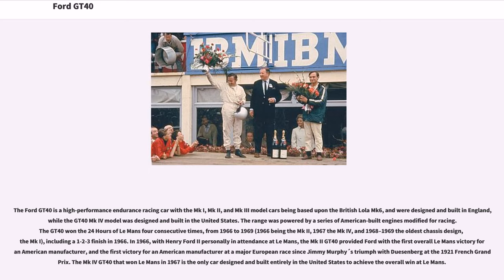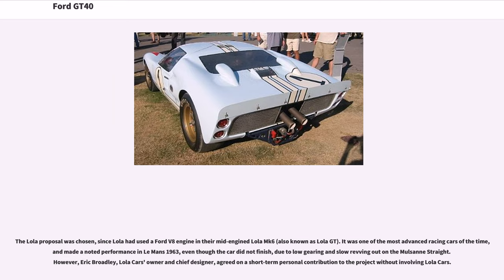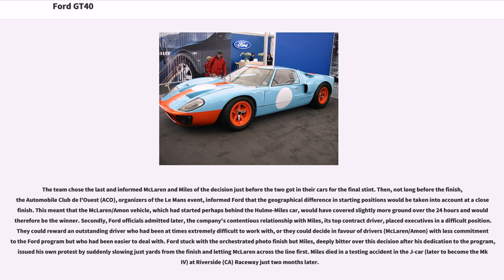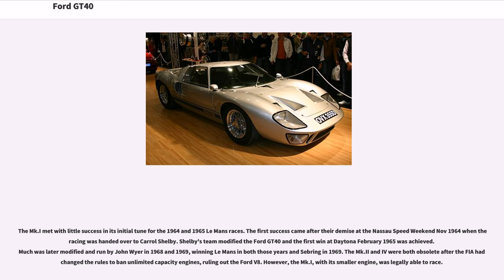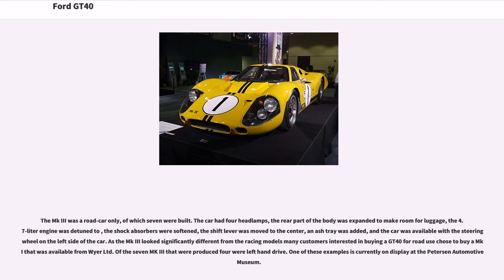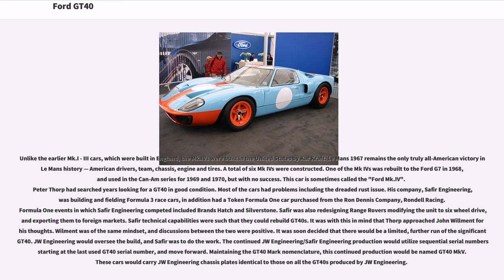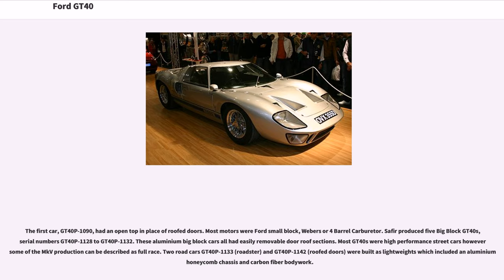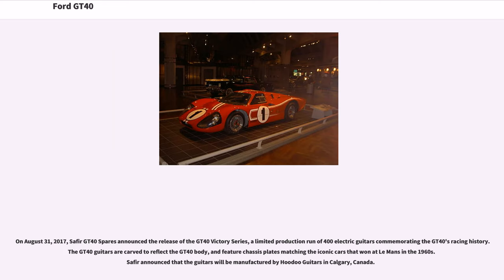Ford GT40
The Ford GT40 is a high-performance endurance racing car with the Mk I, Mk II, and Mk III model cars being based upon the British Lola Mk6, and were designed and built in England, while the GT40 Mk IV model was designed and built in the United States. The range was powered by a series of American-built engines modified for racing. The GT40 won the 24 Hours of Le Mans four consecutive times, from 1966 to 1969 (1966 being the Mk II, 1967 the Mk IV, and 1968–1969 the oldest chassis design, the Mk I), including a 1-2-3 finish in 1966. In 1966, with Henry Ford II personally in attendance at Le Mans, the Mk II GT40 provided Ford with the first overall Le Mans victory for an American manufacturer, and the first victory for an American manufacturer at a major European race since Jimmy Murphy´s triumph with Duesenberg at the 1921 French Grand Prix. The Mk IV GT40 that won Le Mans in 1967 is the only car designed and built entirely in the United States to achieve the overall win at Le Mans.

The GT40 was originally produced to win long-distance sports car races against Ferrari (who won at Le Mans six times in a row from 1960 to 1965). Ford/Shelby chassis P-1075, which won in 1968 and 1969, is the first car in Le Mans history to win the race more than once, using the same chassis. Using an American Ford V-8 engine, originally of 4.7-liter displacement capacity (289 cubic inches), it was later enlarged to the 4.9-liter engine (302 cubic inches), with custom designed alloy Gurney–Weslake cylinder heads.

The car was named the GT (for Grand Touring) with the 40 representing its overall height of 40 inches (1.02 m, measured at the windshield) as required by the rules. Large-displacement Ford V8 engines (4.2-liter, 4.7-liter and 7-liter) were used, compared with the Ferrari V12, which displaced 3.0 liters or 4.0 liters.

Early cars were simply named "Ford GT". The name "GT40" was the name of Ford's project to prepare the cars for the international endurance racing circuit, and the quest to win the 24 Hours of Le Mans. The first 12 "prototype" vehicles carried serial numbers GT-101 through GT-112. The "production" began and the subsequent cars—the MkI, MkII, MkIII, and MkV (with the exception of the MkIV, which were numbered J1-J12)—were numbered GT40P/1000 through GT40P/1145, and thus officially "GT40s". The name of Ford's project, and the serial numbers dispel the story that "GT40" was "only a nickname."

The contemporary Ford GT is a modern homage to the GT40.

Henry Ford II had wanted a Ford at Le Mans since the early 1960s. In early 1963, Ford reportedly received word through a European intermediary that Enzo Ferrari was interested in selling to Ford Motor Company. Ford reportedly spent several million dollars in an audit of Ferrari factory assets and in legal negotiations, only to have Ferrari unilaterally cut off talks at a late stage due to disputes about the ability to direct open wheel racing. Ferrari, who wanted to remain the sole operator of his company's motor sports division, was angered when he was told that he would not be allowed to race at the Indianapolis 500 if the deal went through since Ford fielded Indy cars using its own engine, and didn't want competition from Ferrari. Enzo cut the deal off out of spite and Henry Ford II, enraged, directed his racing division to find a company that could build a Ferrari-beater on the world endurance-rac...